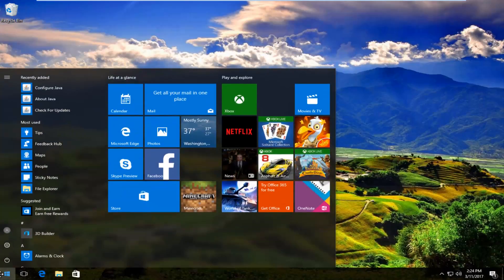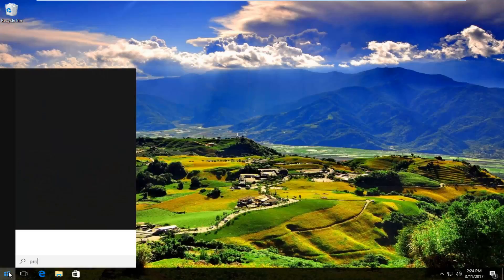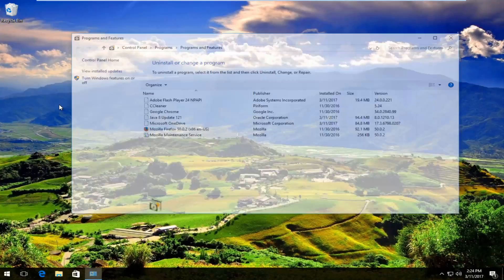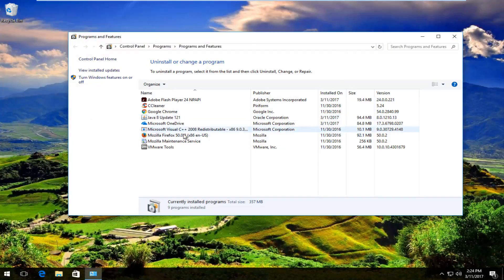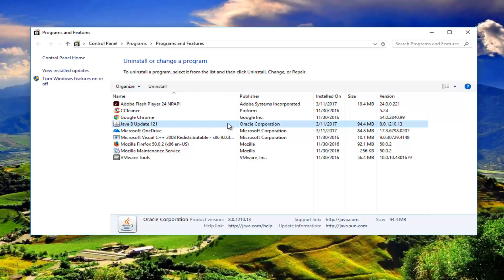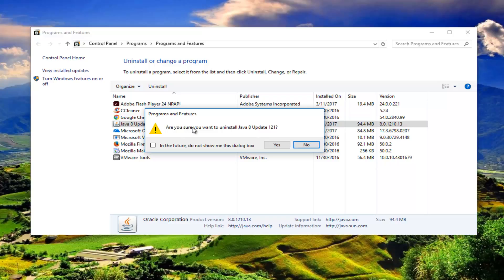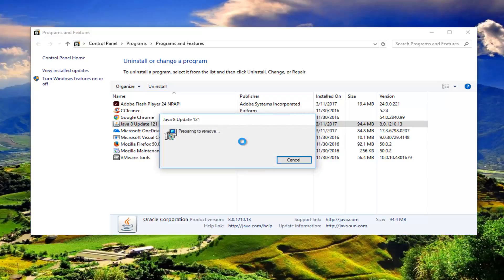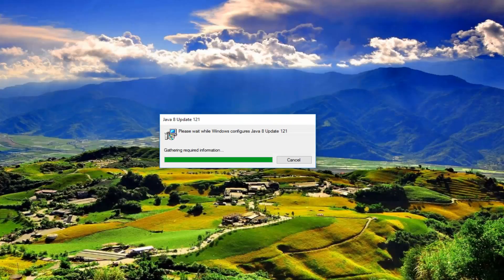How To Uninstall Java On Windows 10